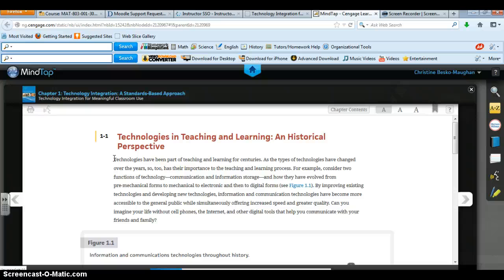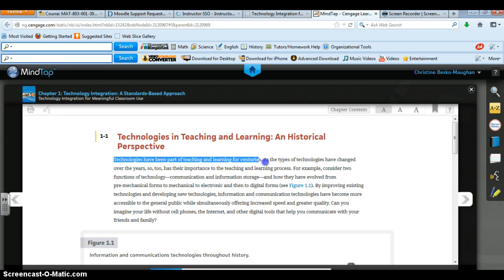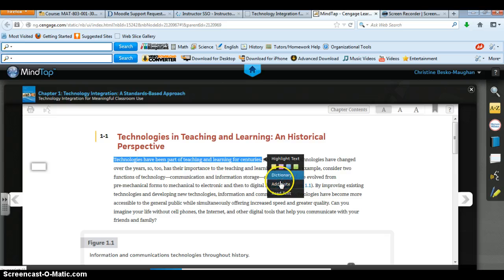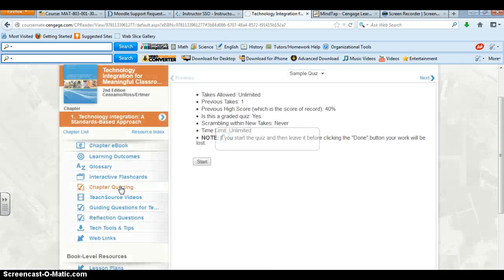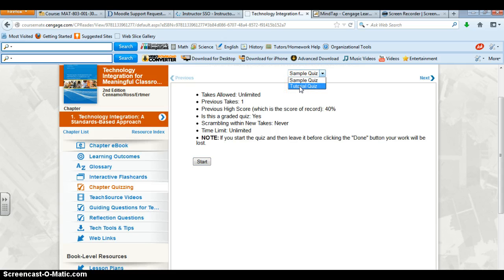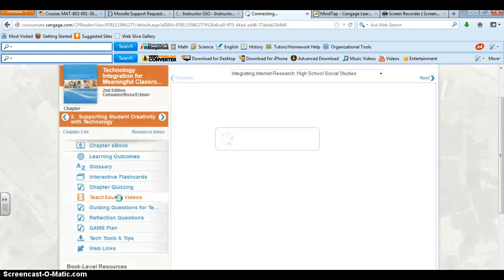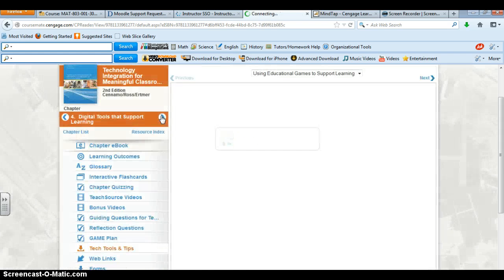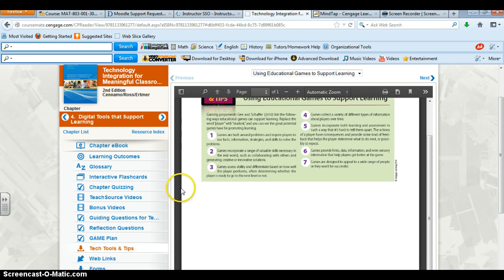CourseMate Tutorial - Ebook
ebook